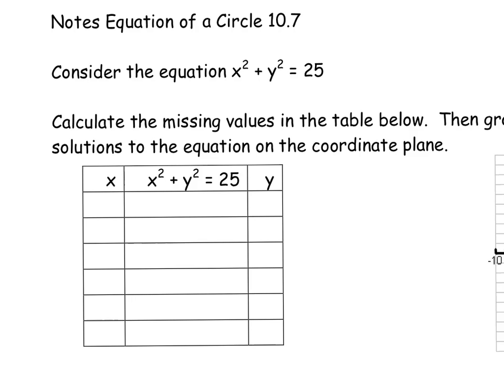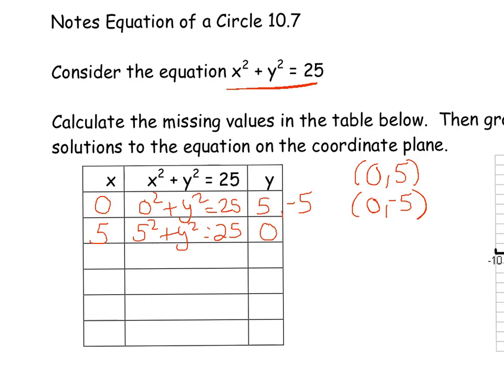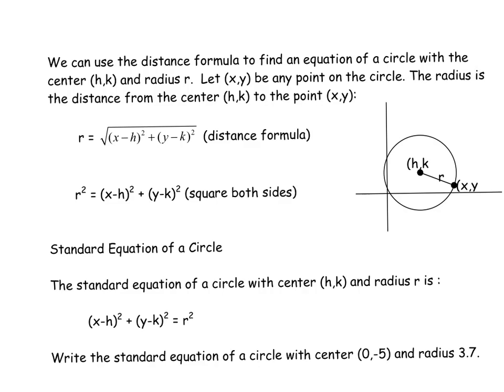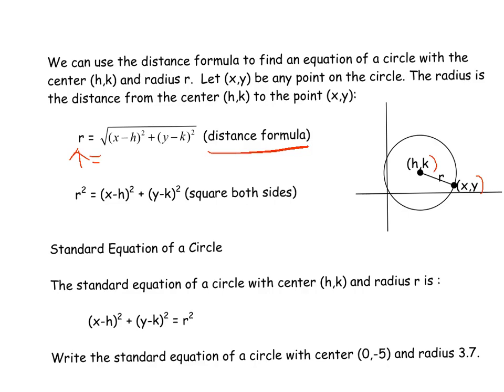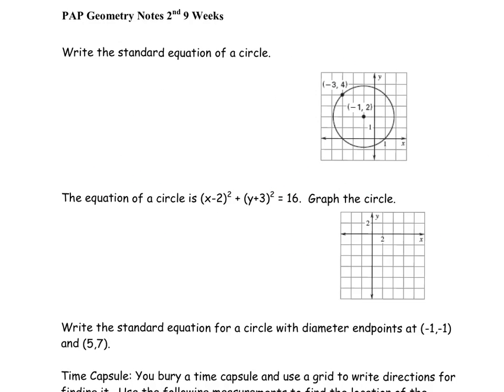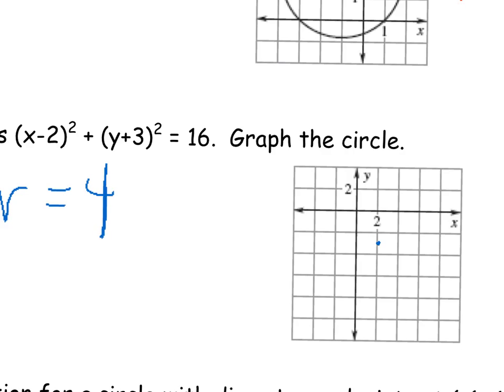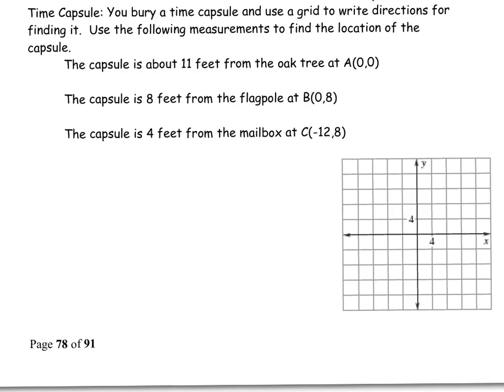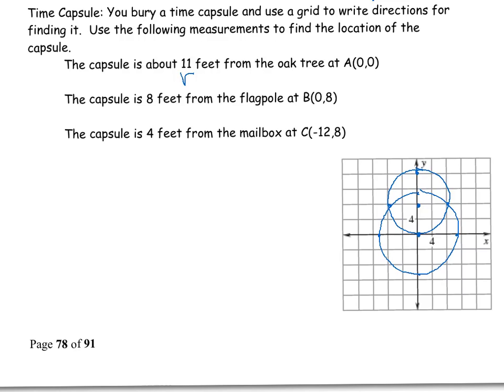PAP Geo Notes 10.7